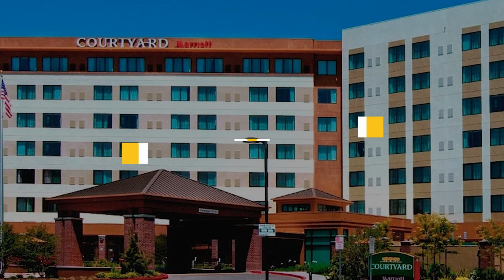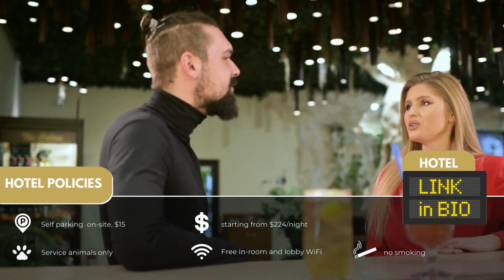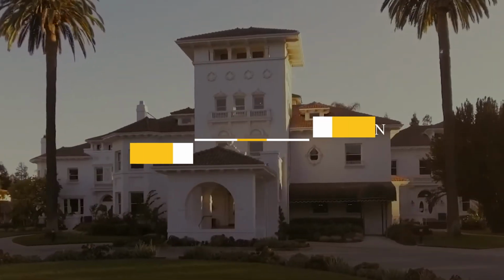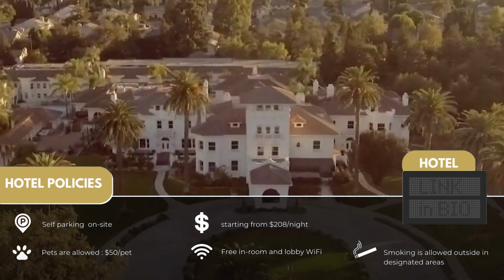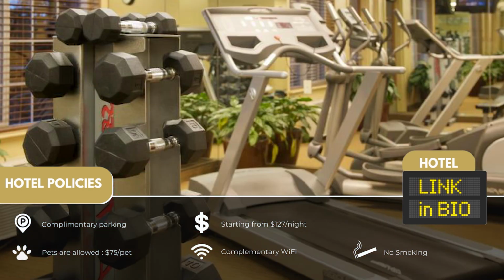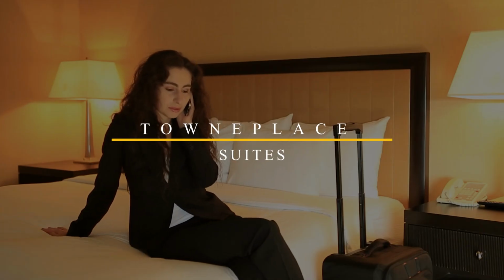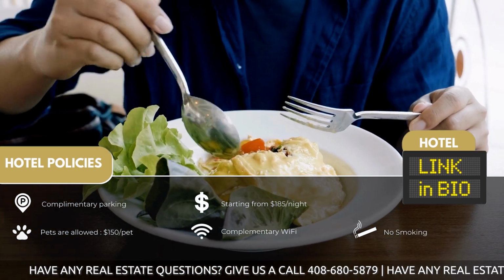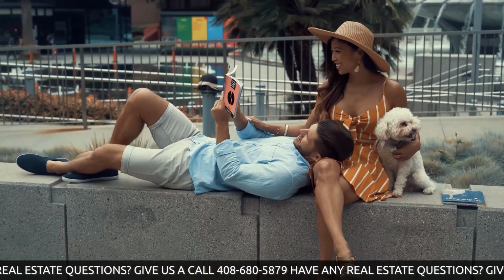Best Recommended Hotels in Campbell 95008 travel 😎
Discover the best hotels in our vibrant city, where comfort meets elegance.

Immerse yourself in world-class hospitality and enjoy exceptional amenities, breathtaking views, and impeccable service.

Whether you're a business traveler or a leisure seeker, our carefully curated selection of top-notch hotels promises an unforgettable stay.

Explore Campbell City's finest establishments and indulge in a truly memorable experience. Book your stay now and let us redefine your notion of luxury.

😀 About Me 🏡

My name is Thomas Feng and on the Bay Area Connect channel I show you how to grow your wealth by buying a home in the Santa Clara County and surrounding areas. We go over how to get your offer accepted, if it is a good time to buy, if there a recession coming and more. If you are thinking of selling your Silicon Valley home we'll show you how to get the highest price and sell on your timeline!

Give us a call and allow us to guide you through the process as we have with many sellers and buyers, see our ⭐️ reviews